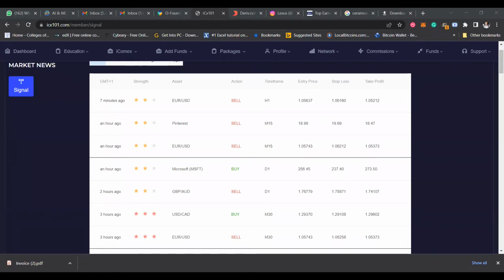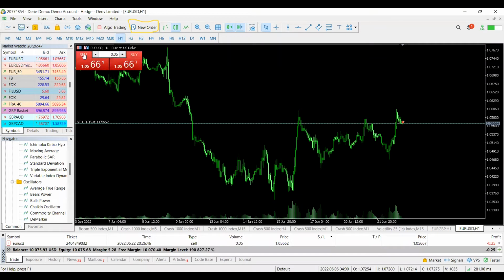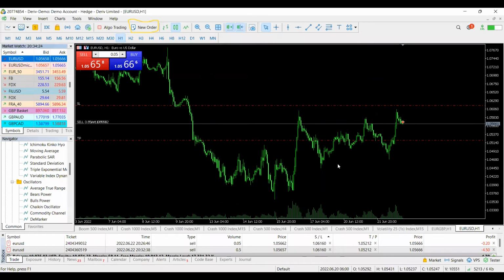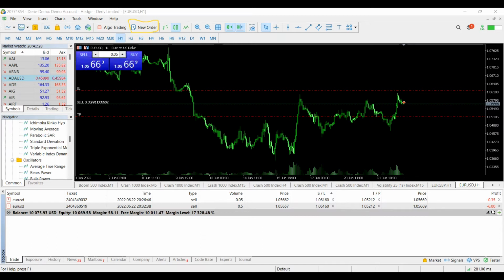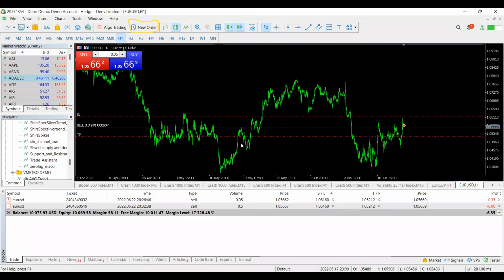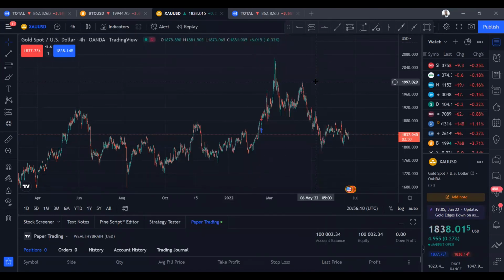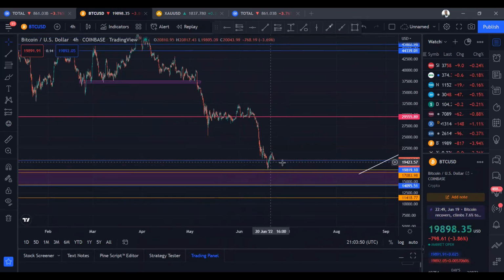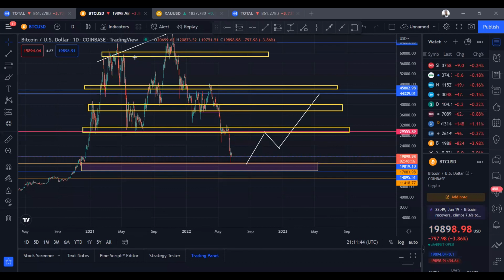June 22 2022 Class... How to Trade On MetaTrader 5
Demonstrating How to execute a trade on MT5